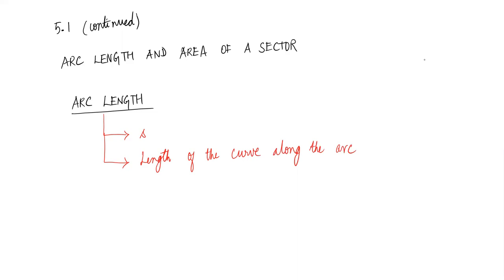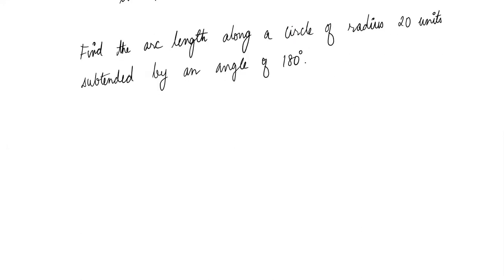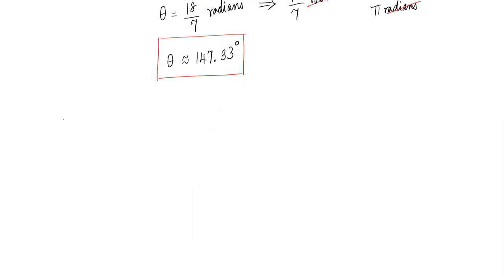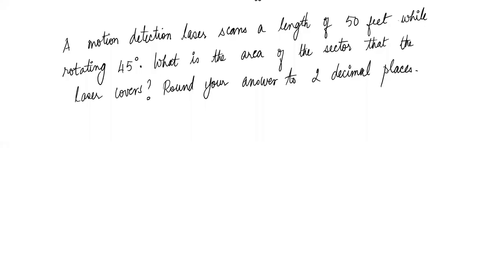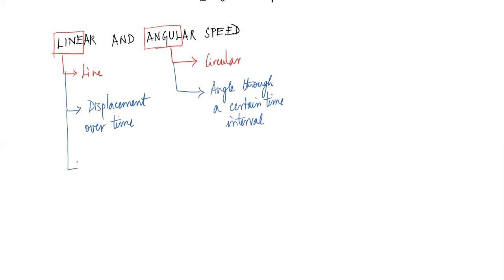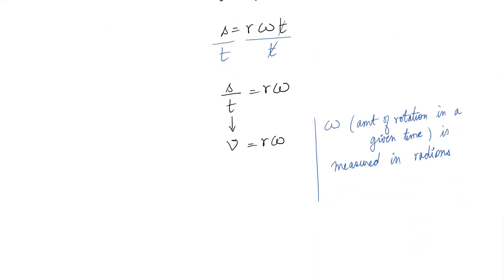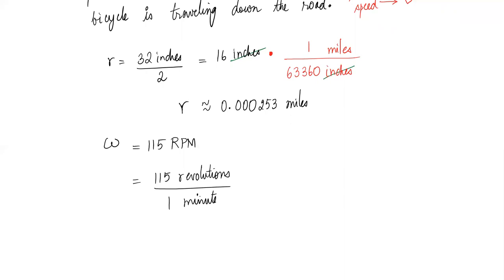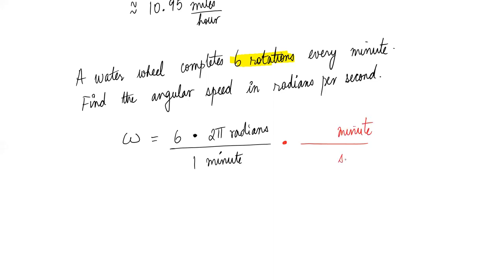Math02 Lecture Overview MAlbert 5.1b